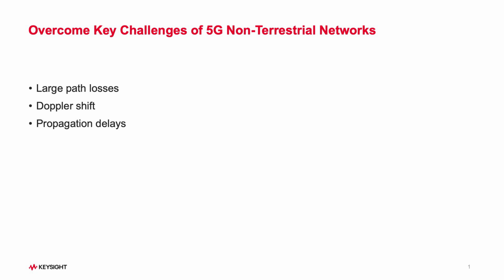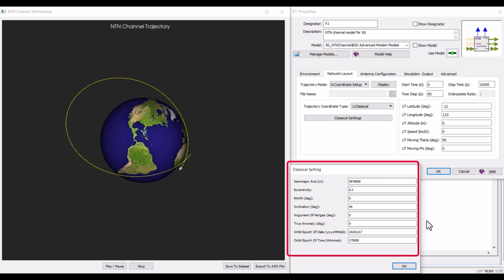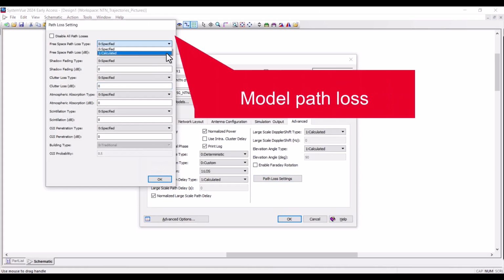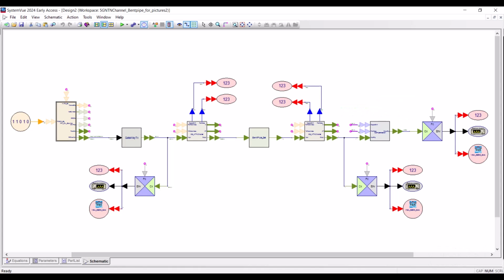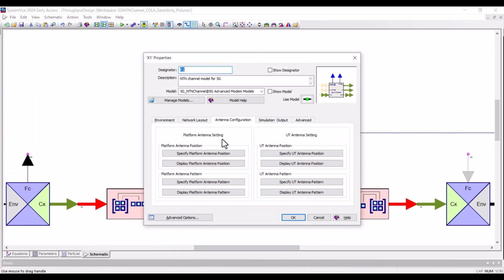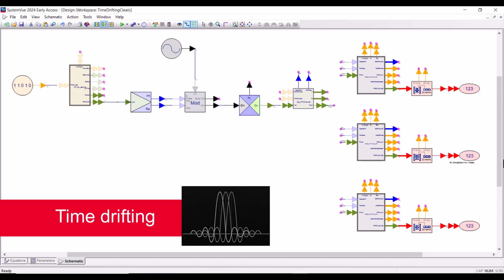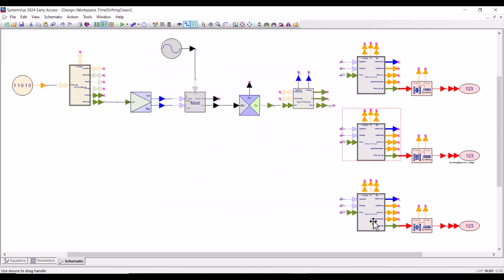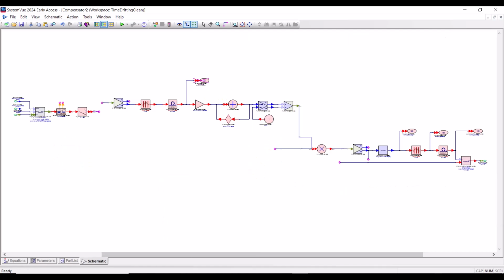5G Non Terrestrial Networks 5GNTN Channel Simulation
5G Non Terrestrial Networks 5GNTN Channel Simulation -by Eva Ribbes-Torres